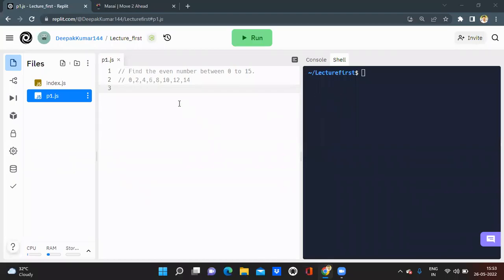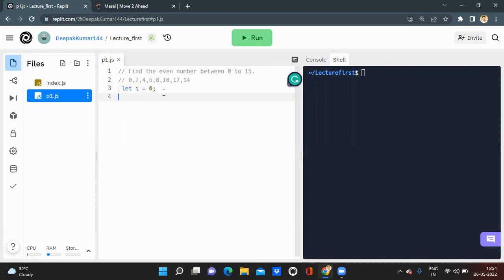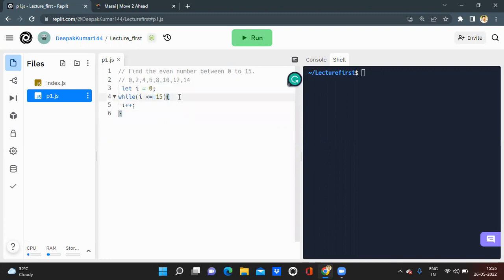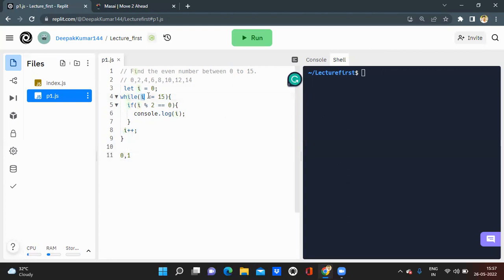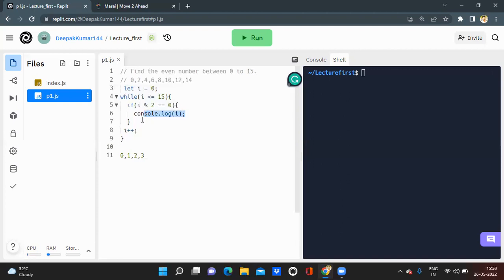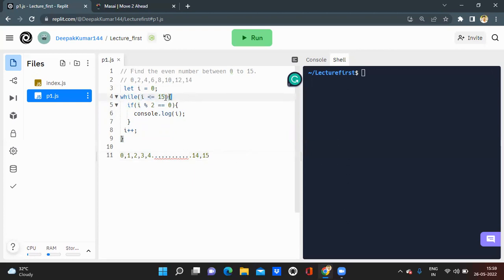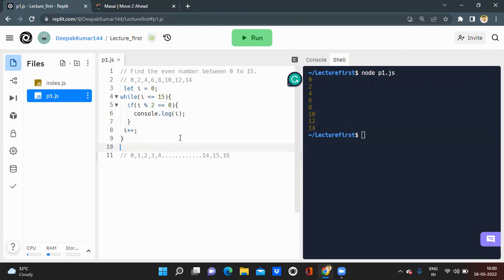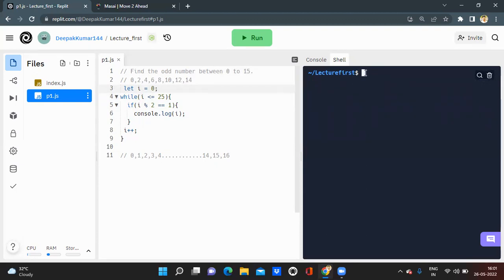Calculate the even or odd numbers || Javascript || While loop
Hello guys, in this video you will learn about how to calculate Even or Odd numbers using Javascript. In this video, we used a while loop however we can also calculate by using for loops. Hope guys, it will helpful for you. Thank You